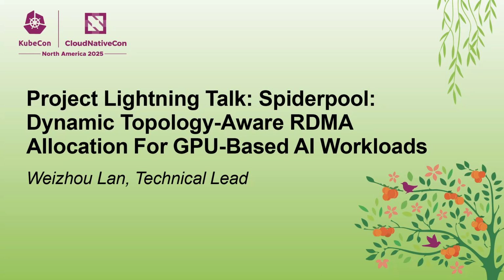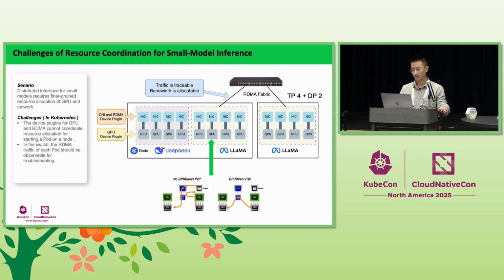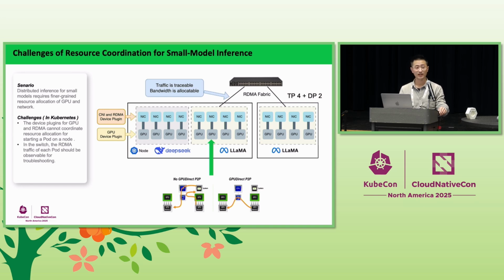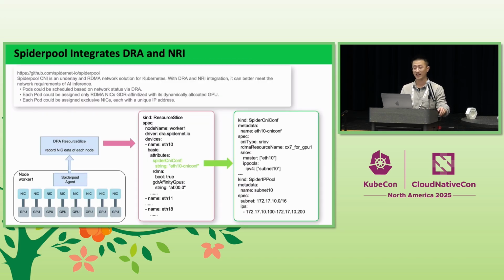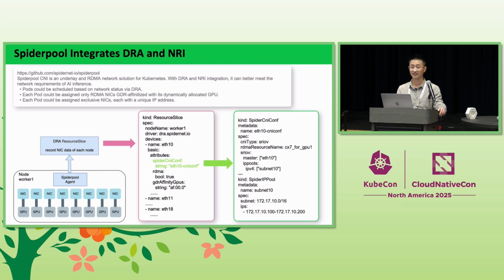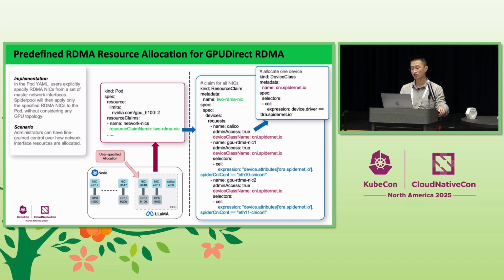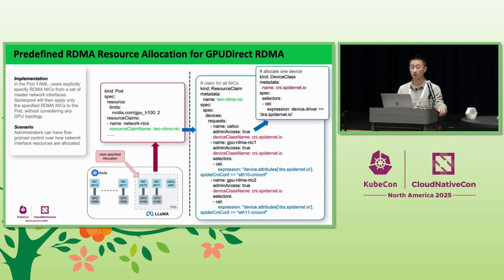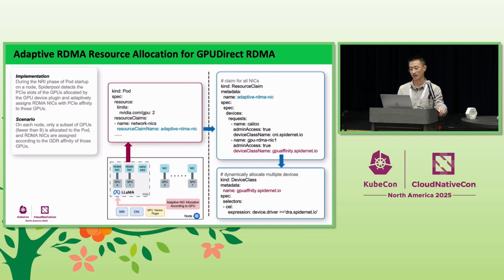Project Lightning Talk: Spiderpool: Dynamic Topology-Aware RDMA Allocation For GPU... Weizhou Lan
Project Lightning Talk: Spiderpool: Dynamic Topology-Aware RDMA Allocation For GPU-Based AI Workloads - Weizhou Lan, Technical Lead

With the rise of small AI models and the increasing computational power of GPUs, a new requirement is emerging in AI distributed inference workloads: a single AI container does not need all 8 GPUs on a node, but data parallelism still relies on RDMA networks for distributed communication. In such cases, only a matching number of PCIe-affined RDMA NICs is needed to enable GPUDirect RDMA.
However, the GPU device plugin, RDMA device plugin, and CNI operate independently. This prevents administrators from configuring workload YAMLs to ensure that PCIe-affined RDMA NICs are correctly assigned. Consequently, in practice, Pods often have to be attached to all network interfaces and RDMA devices.
Recently, based on DRA and NRI, Spiderpool can dynamically detect the assigned GPU devices at Pod creation time and allocate PCIe-affined RDMA NICs and Ethernet interfaces accordingly. This approach minimizes network resource overhead while ensuring optimal RDMA communication performance.